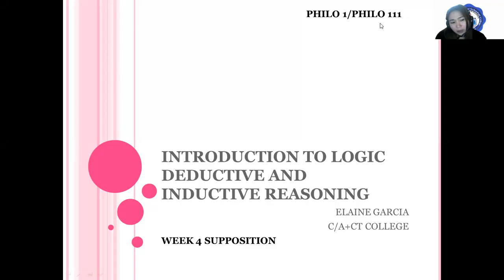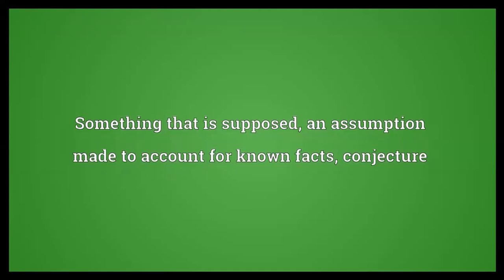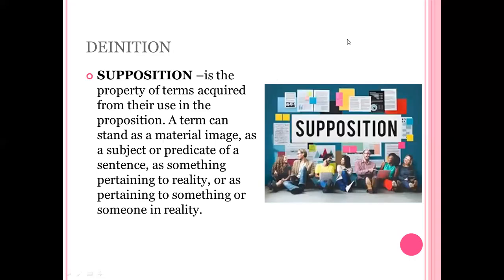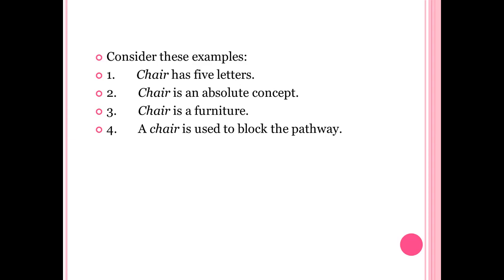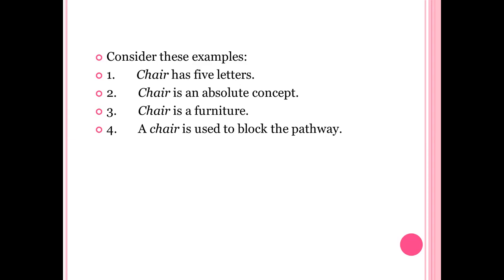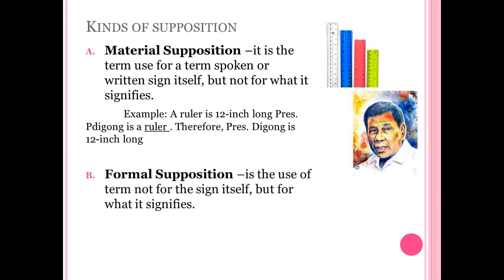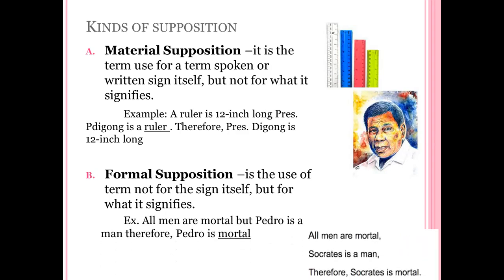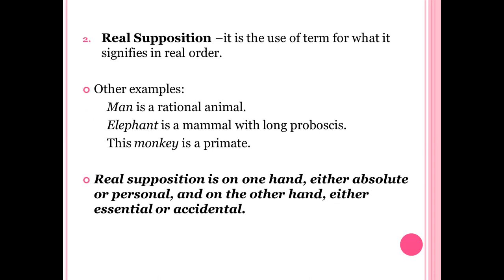WEEK #4 DEDUCTIVE AND INDUCTIVE REASONING